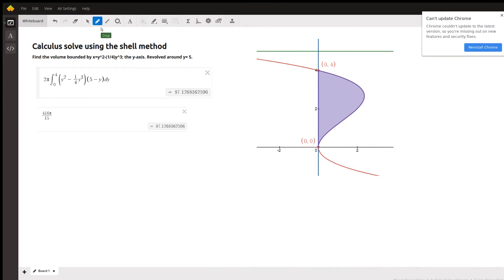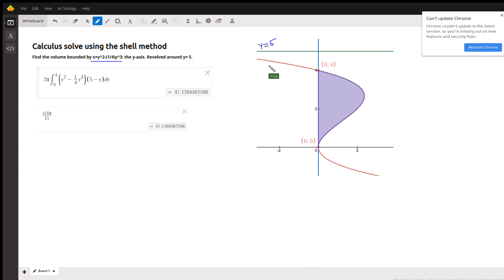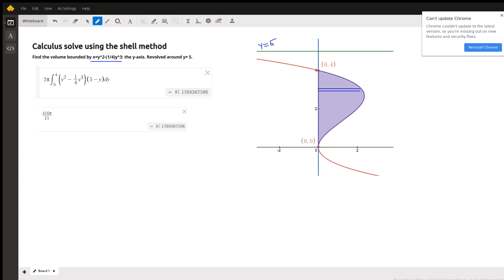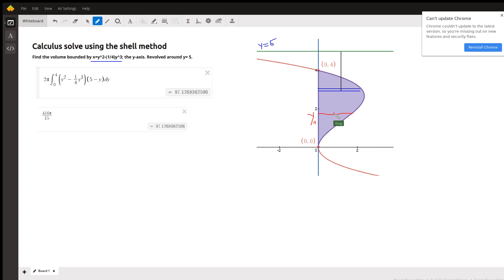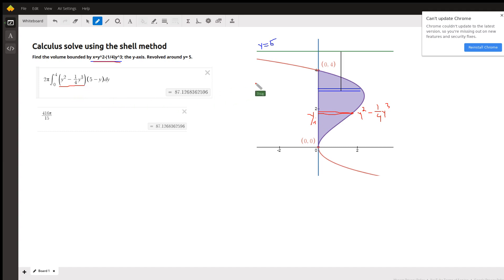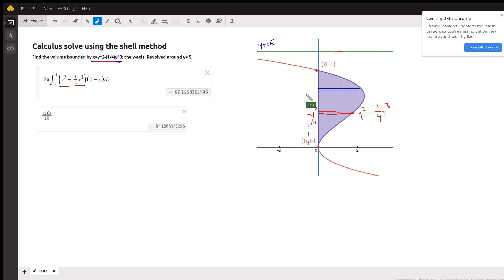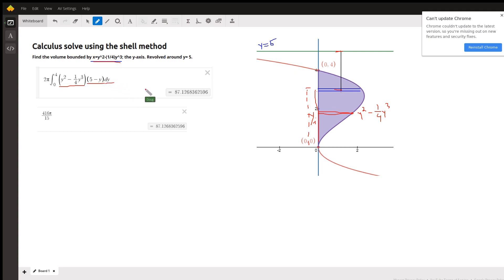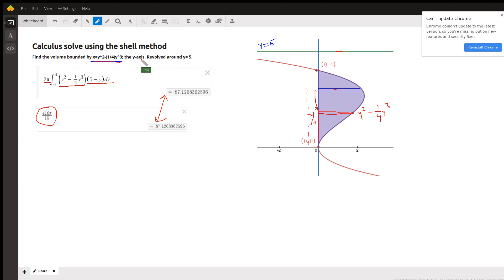Find volume of solid of revolution using shell method -- axis of revolution is horizontal.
Question: Calculus solve using the shell method
Find the volume bounded by x=y^2-(1/4)y^3; the y-axis. Revolved around y= 5.

Answered By:

Doug C.